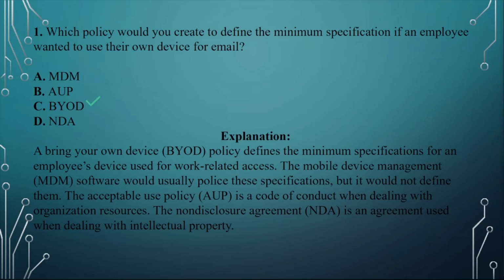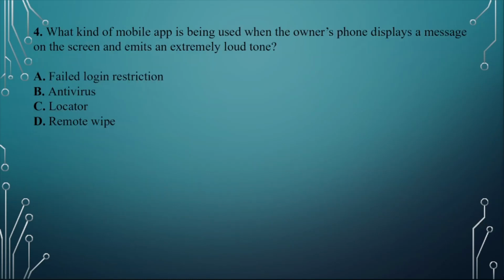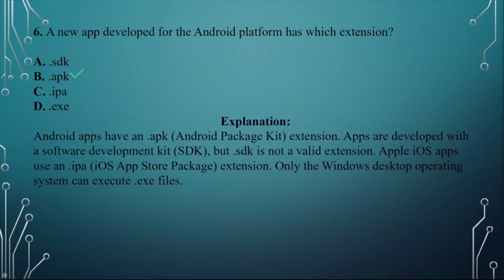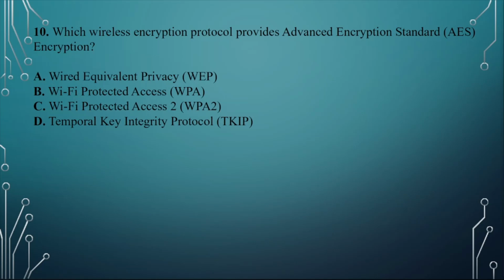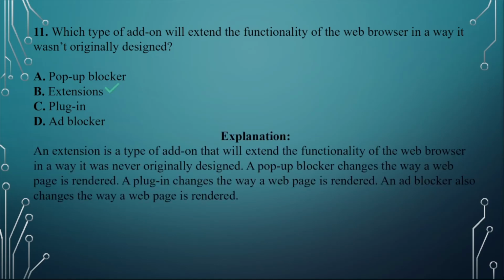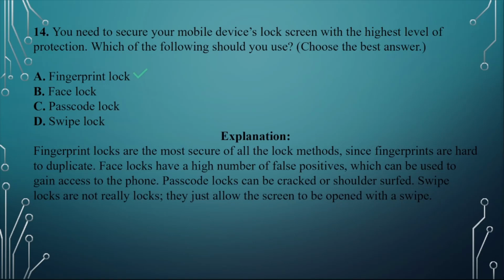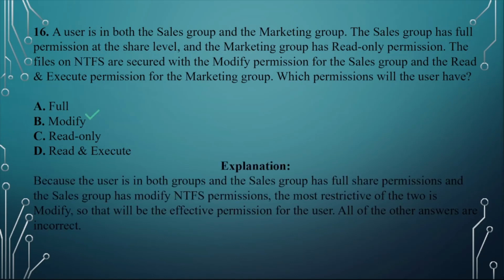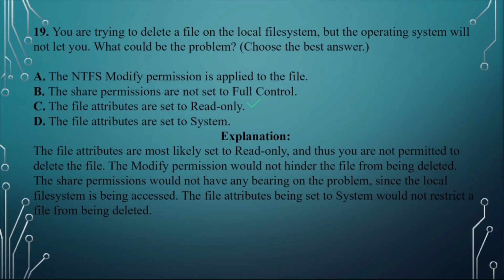CompTIA A+ 1102 Chapter #18 Review Questions Securing Operating Systems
This video provides questions and answers for Chapter #18: Securing Operating Systems